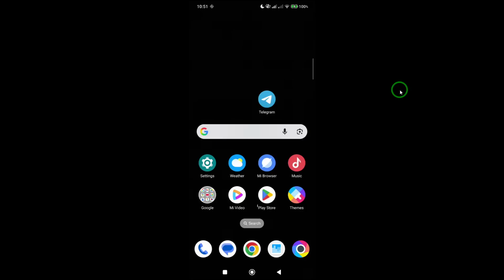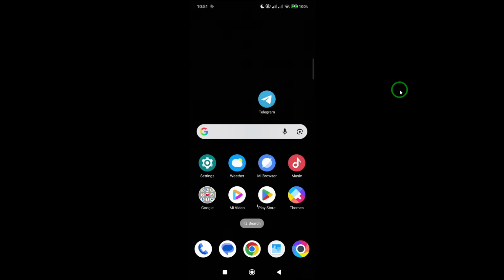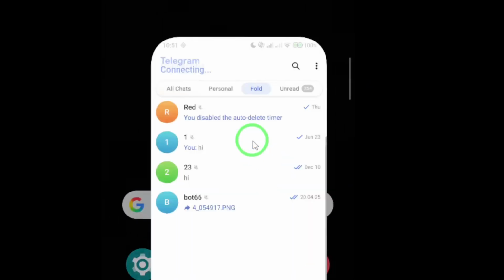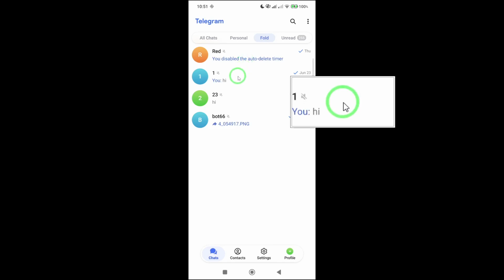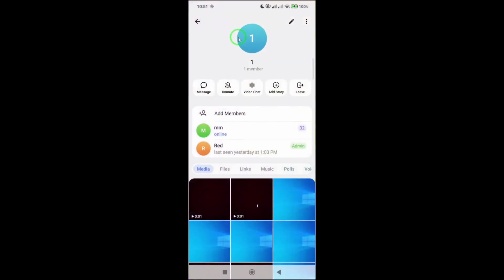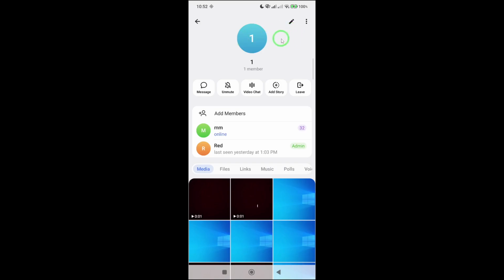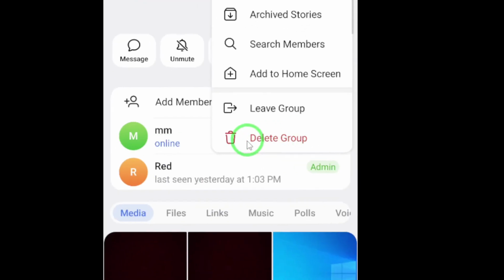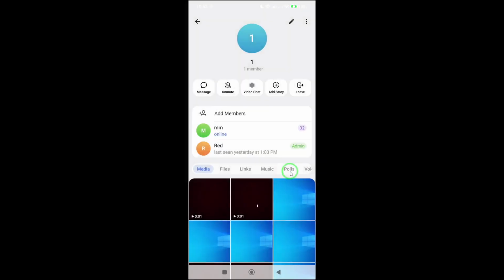How To Delete Contact On Telegram (Updated)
Learn how to delete a contact on Telegram quickly using the latest updated method. This step-by-step guide helps you remove unwanted contacts directly from your Telegram app with ease.

1. Open Telegram

2. Open chat

3. Tap on Friend name at the top

4. Tap on three dots at the top right

5. Tap on Delete contact

6. Confirm

This tutorial is perfect if you want to clean up your contact list or remove someone from Telegram without confusion. Follow along to keep your contacts organized and up to date.-

Chapters:
00:00 Intro
00:12 Soultion
01:05 Outro